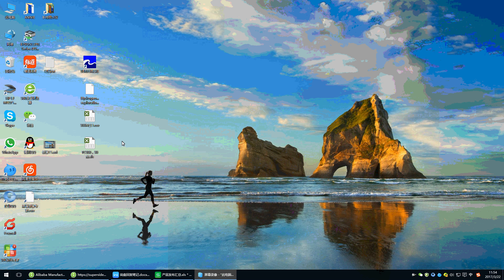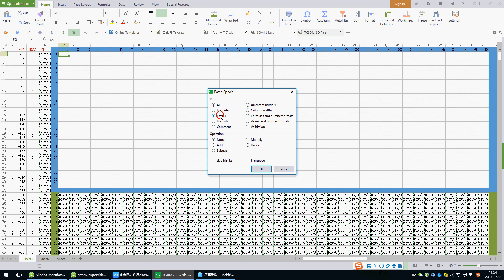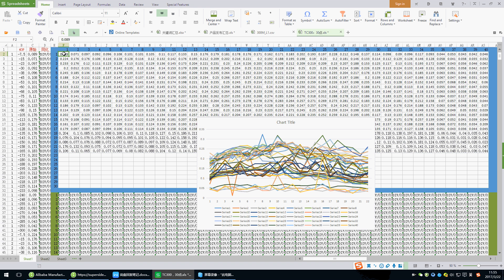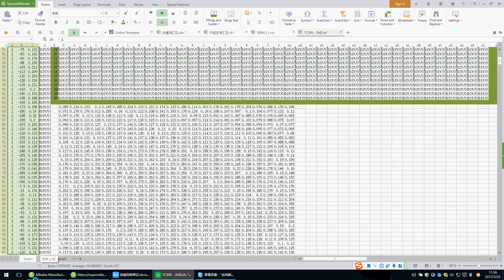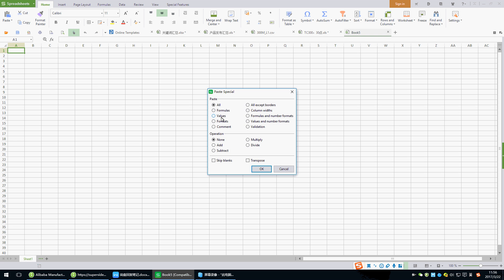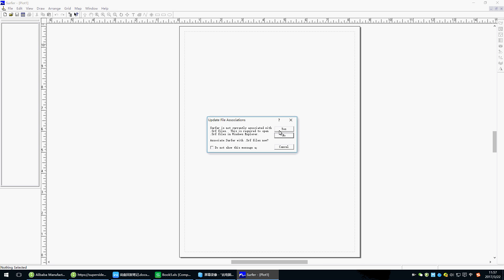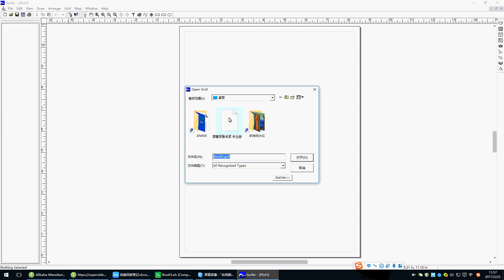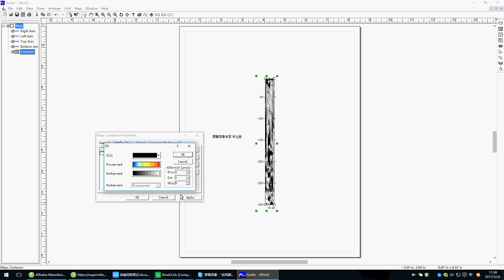Surfer 8 draw profile map and Curve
underground-water-detection devices S series.

 high-accuracy underground water detector which can measure max depth 300 meters.
Our water detector is widely used in detecting underground water source for drinking water, agricultural irrigation, and industrial consumption.